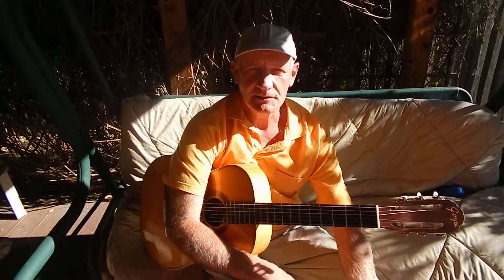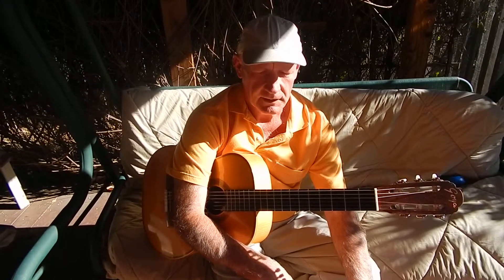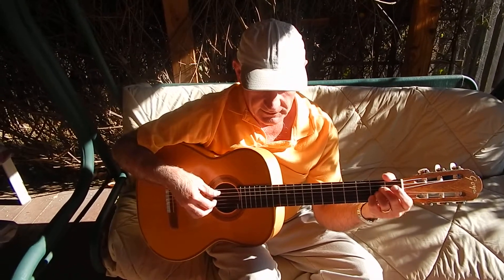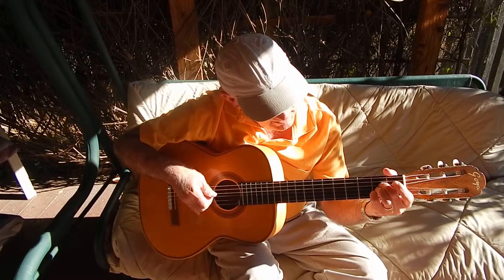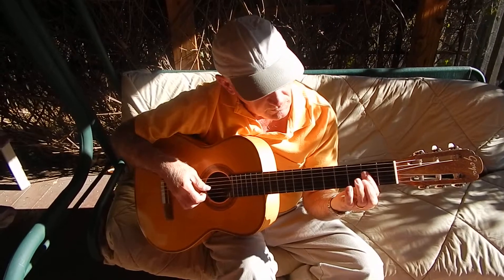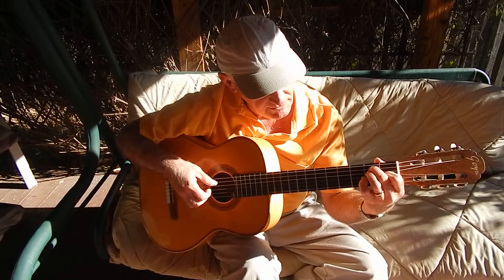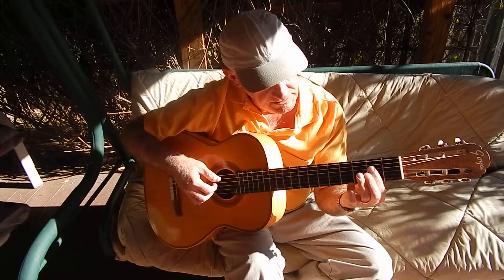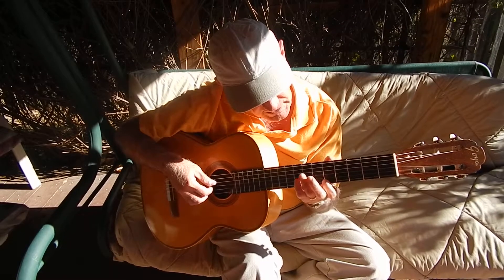Wayne's Guitar Lessons : Jesus Loves Me Intro